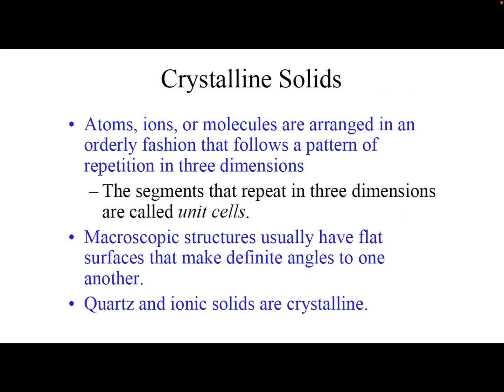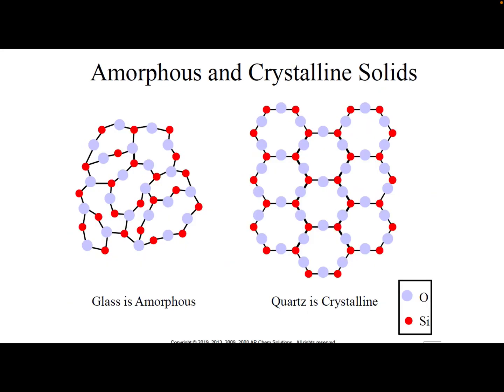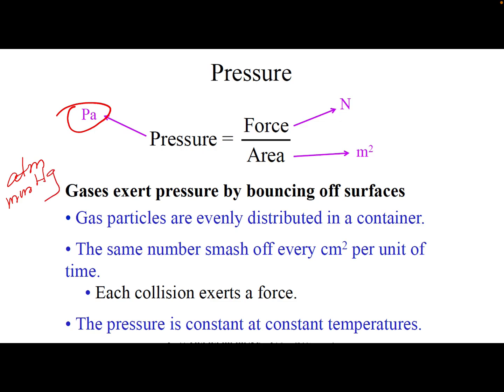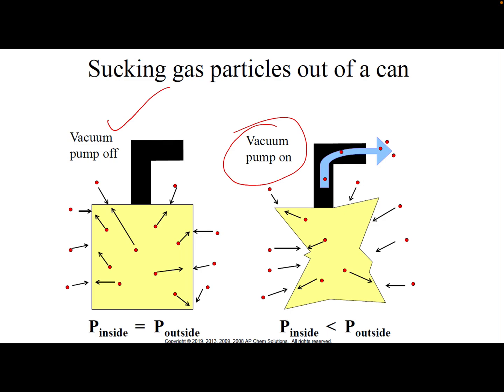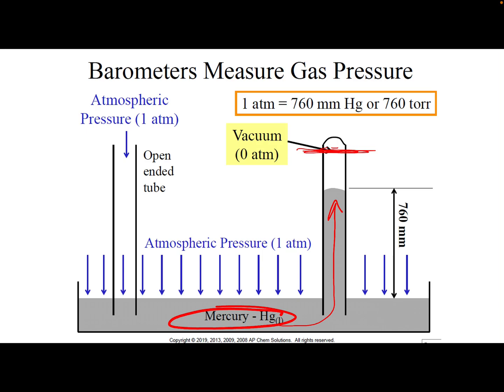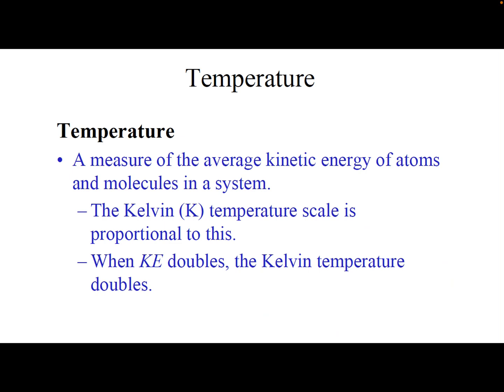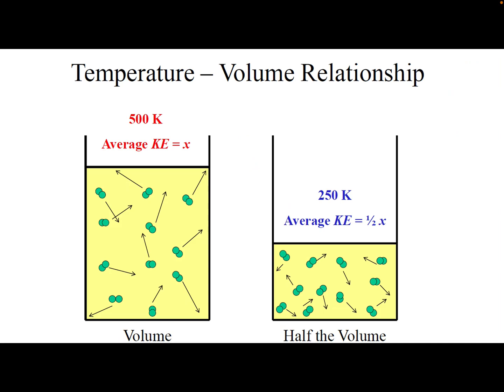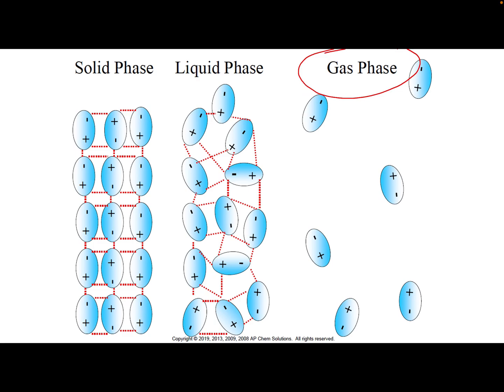3.3 Solids, Liquids, and Gases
Lecture on Solids, Liquids & Gases (Mrs. Miller)